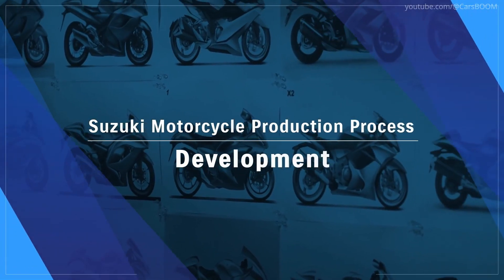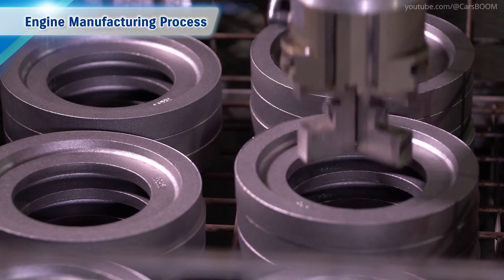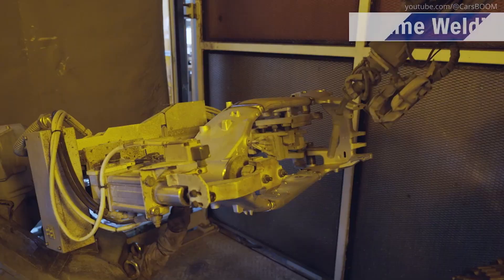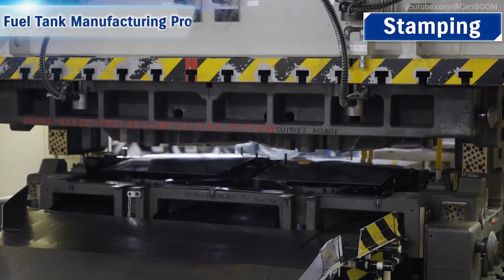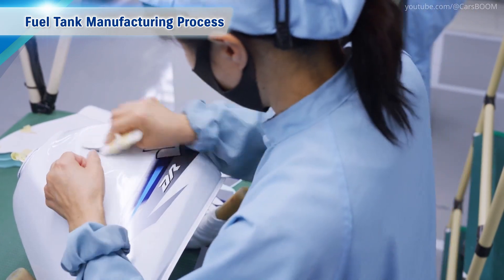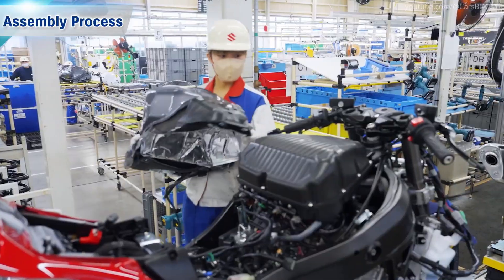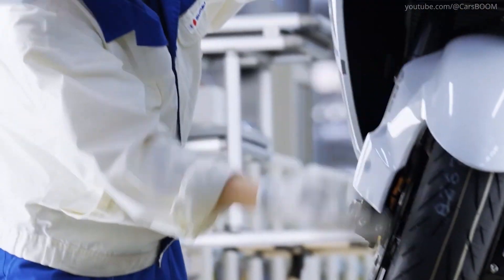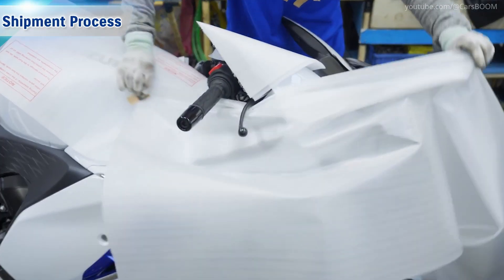How the Legendary Suzuki Hayabusa Motorcycle is Made in Japan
How Suzuki Motorcycles Are Made: The Hayabusa Production Process.
Step inside Suzuki's Hamamatsu Plant to witness the meticulous production of the legendary Hayabusa motorcycle. From engine manufacturing and frame welding to the final inspection and shipment, discover how precision craftsmanship and cutting-edge technology come together to create this iconic machine.
From engine manufacturing to frame welding, fuel tank crafting, and final assembly, this video provides an exclusive look at every stage of creating this high-performance motorcycle. Witness the precision, craftsmanship, and advanced technology that make the Hayabusa a legend in the motorcycle world.

0:19 Engine Production Process
2:20 Frame Manufacturing Process
3:27 Fuel Tank Production Process
4:50 Injection Molding Process
5:17 Hayabusa’s production line
6:43 Manufacturing Inspection
7:31 Final Inspection
8:04 Shipment Process
8:49 Hayabusa development and testing